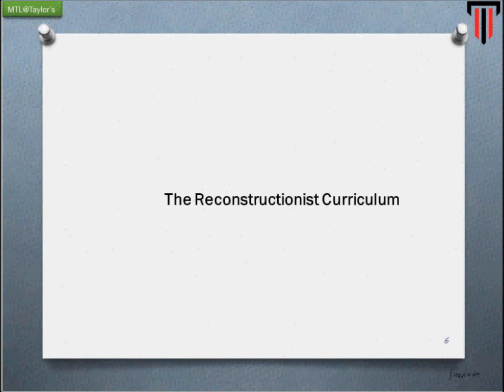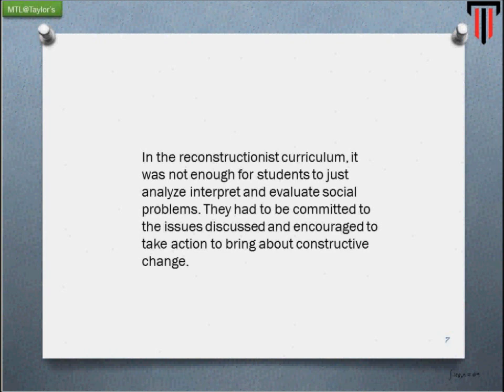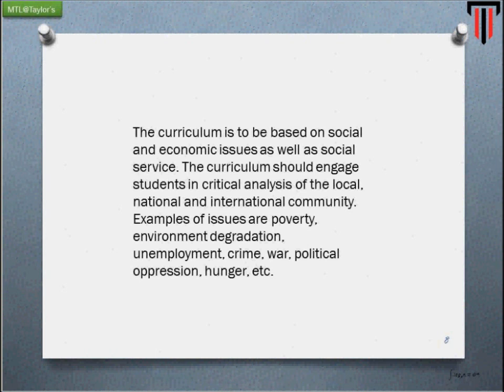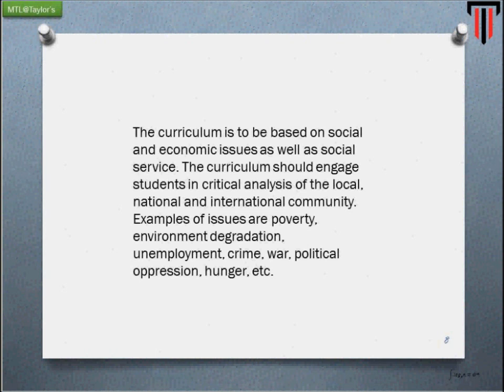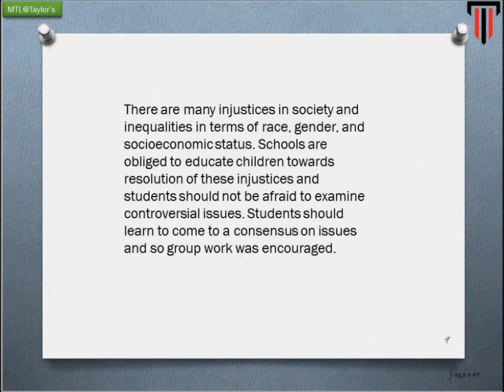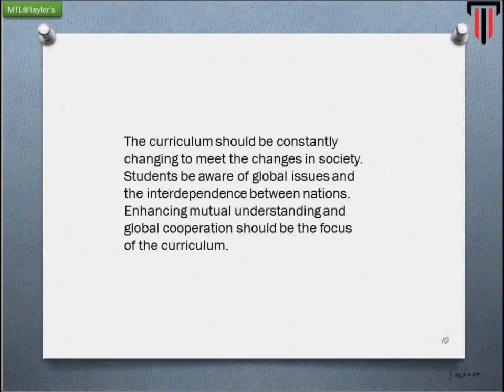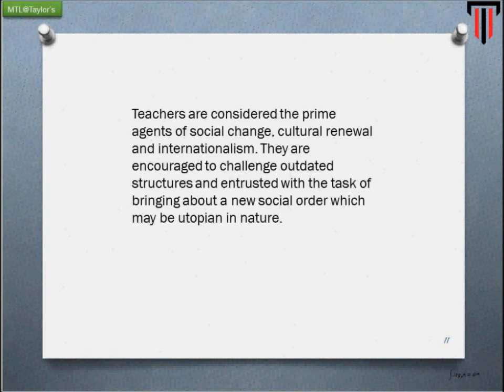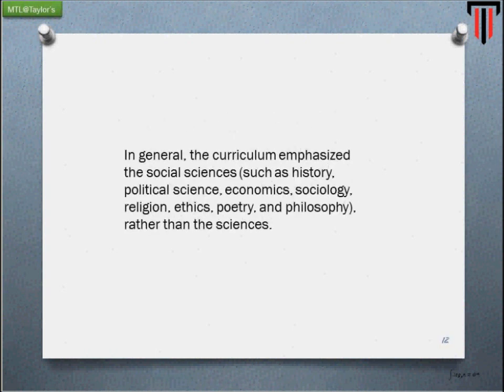reconstructionism_2.wmv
educational Philosophy